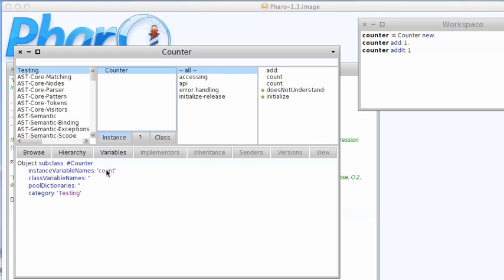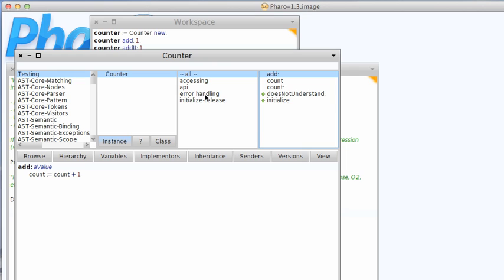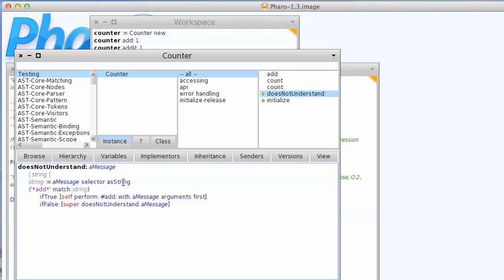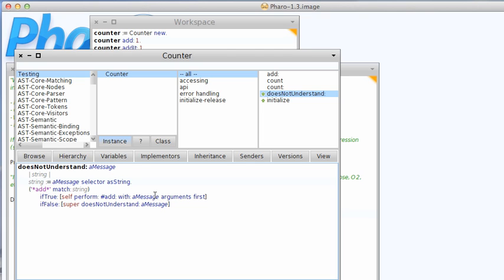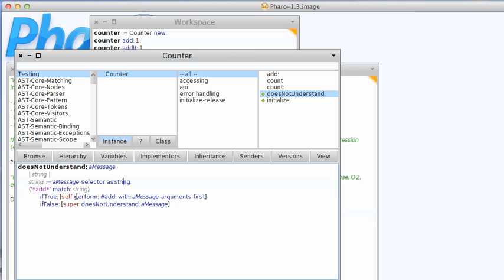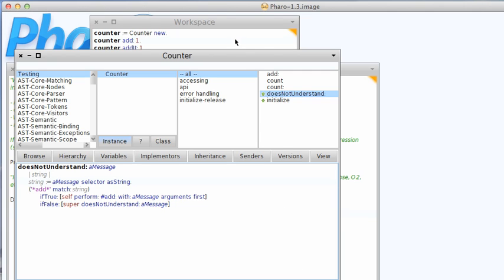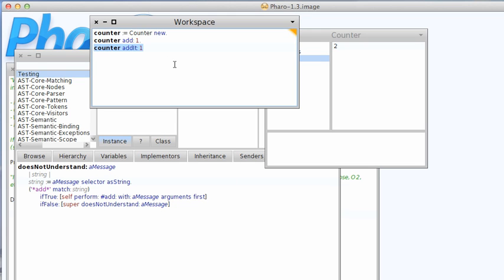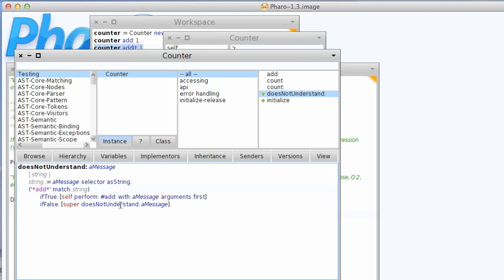ST 4U 226: Message Not Understood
One of the cool things about Smalltalk is the ability to handle nearly anything - including messages that are not understood. It's a risky thing to implement doesNotUnderstand:, but we'll take a look at a simple example today